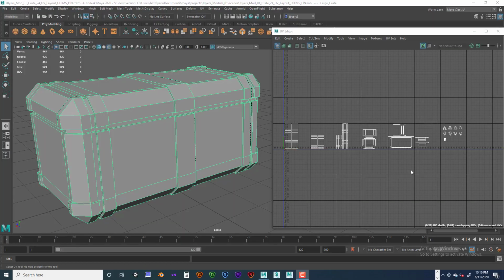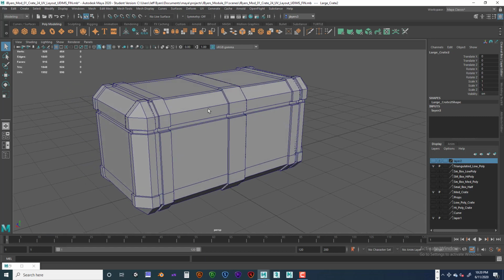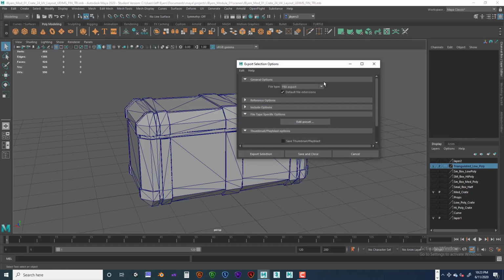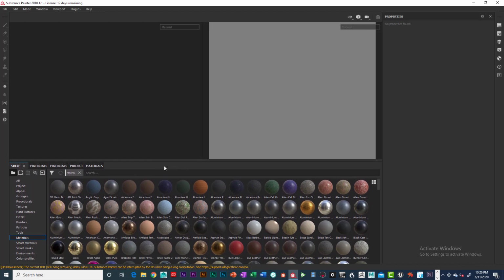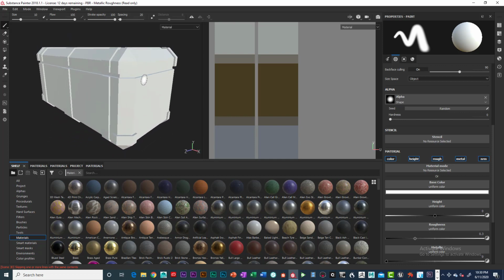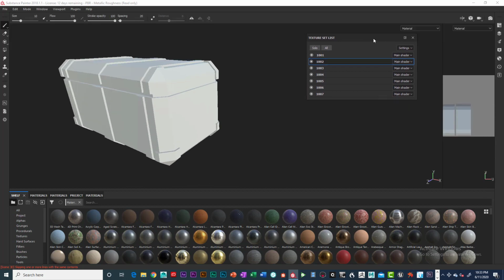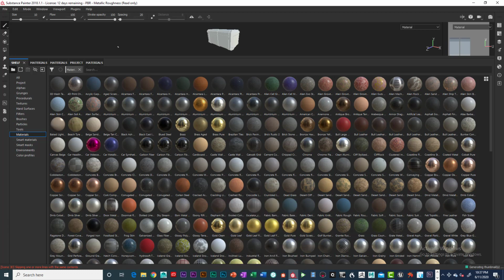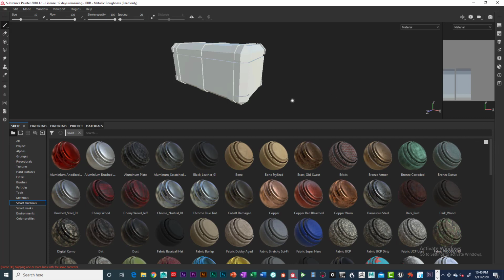Substance Painter SciFi Crate Part 01